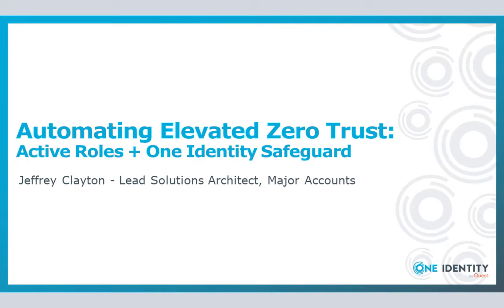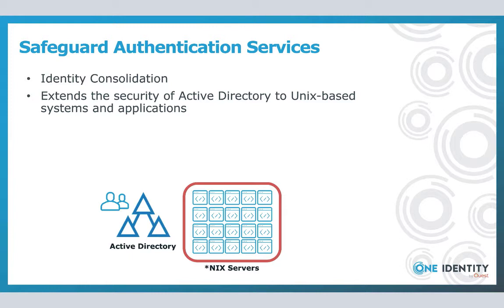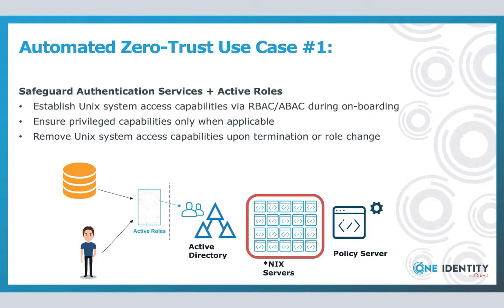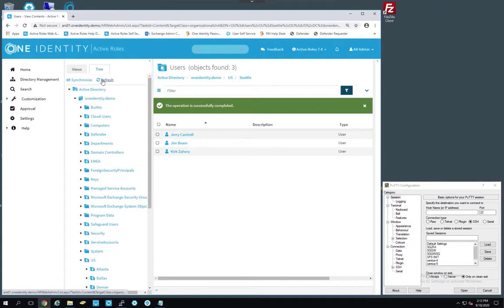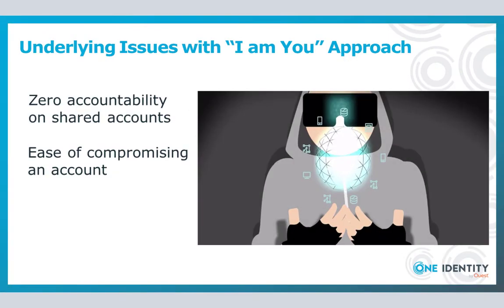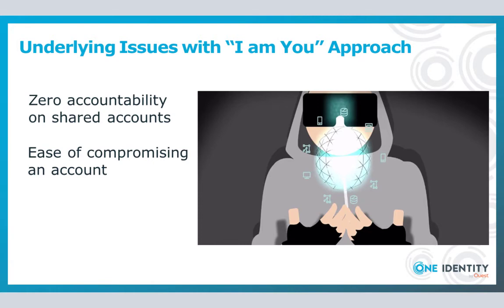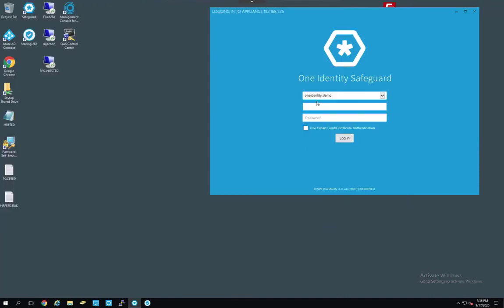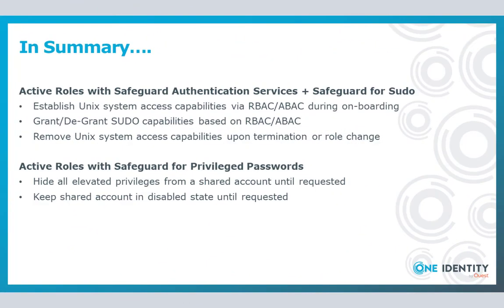Enabling Zero Trust with One Identity Safeguard and Active Roles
This video shows you how to enhance security by automating Zero Trust using One Identity Safeguard and Active Roles